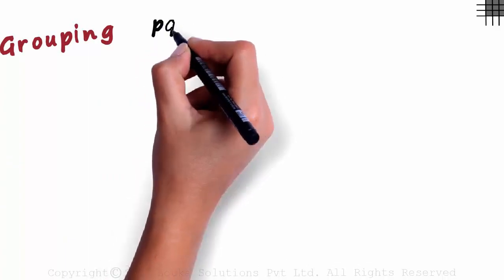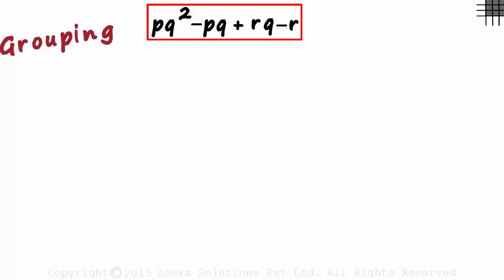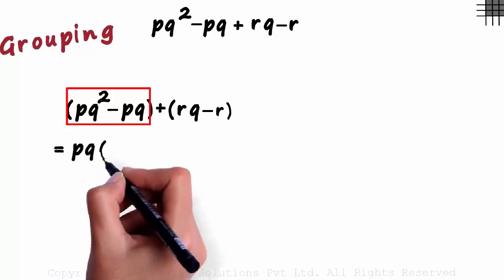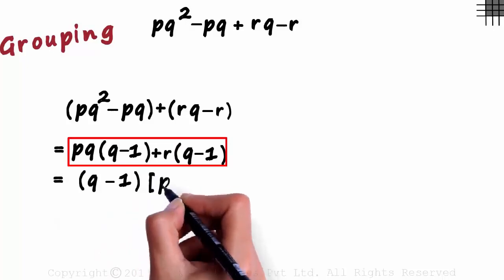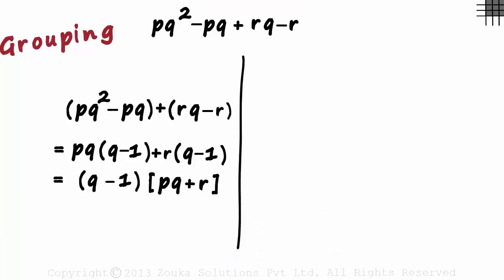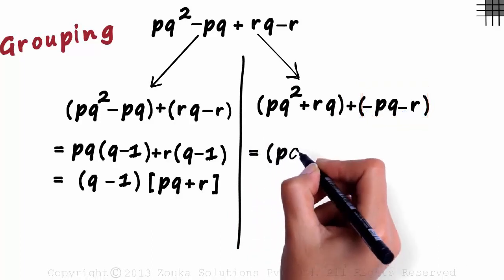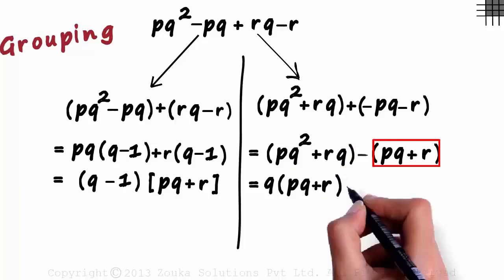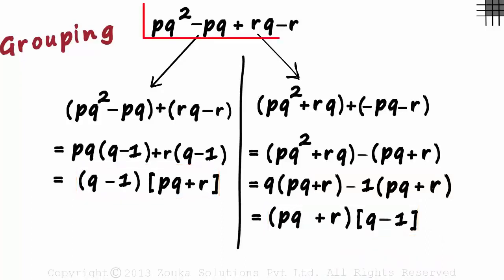How do we Factorise Polynomials using Grouping Part 1